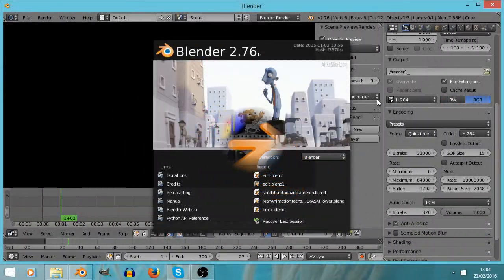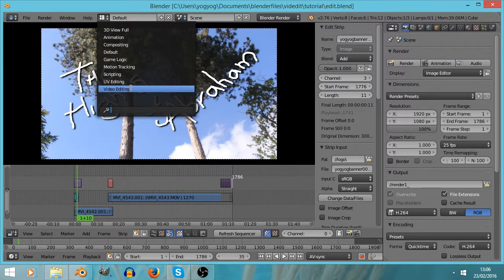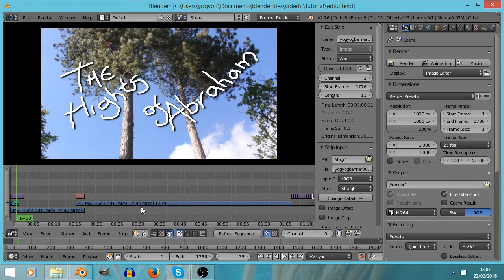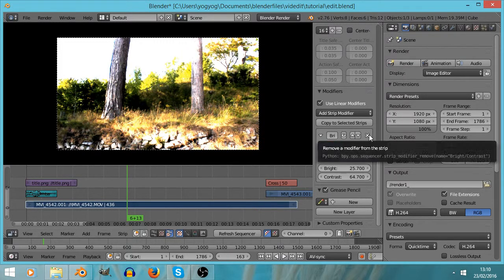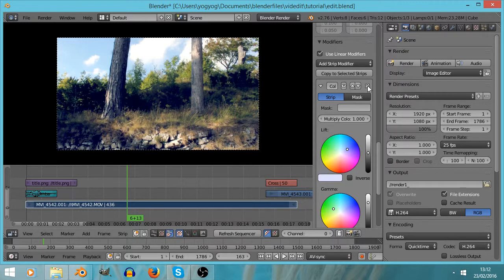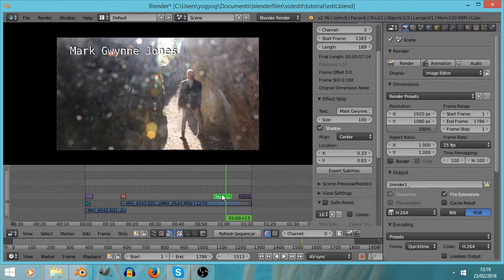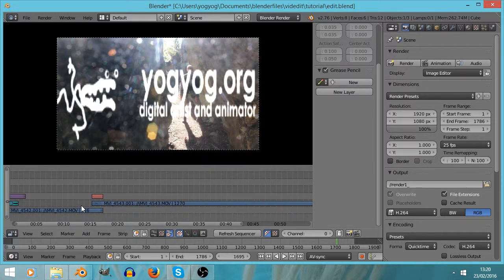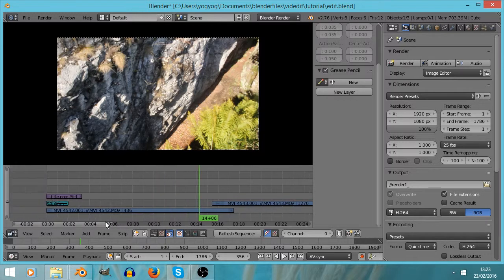Open Source Video Editing Lesson 5: Colour Correction and Wipes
Open Source Video Editing
Lesson 5: Colour Correction and Wipes

The covers:
SHIFT UP to expand the current panel
The video editing view and why I'm not recommending it
HOME to zoom to view everything
KEYPAD . to zoom into selected object
Saturation
Modifiers
Adjustment layers (for applying modifiers to multiple clips)
Wipe transition